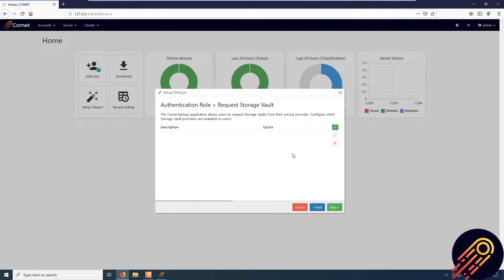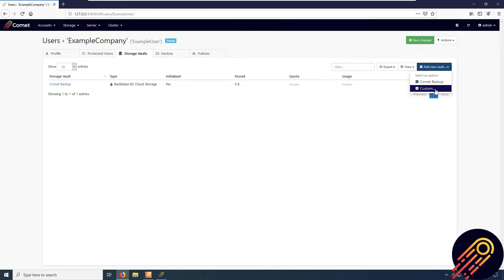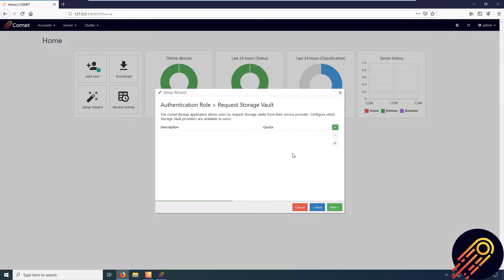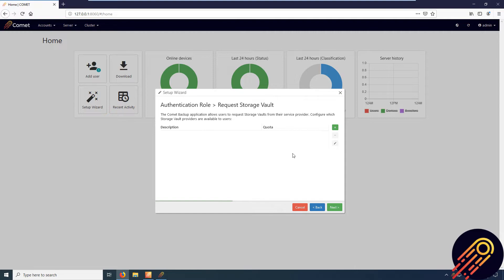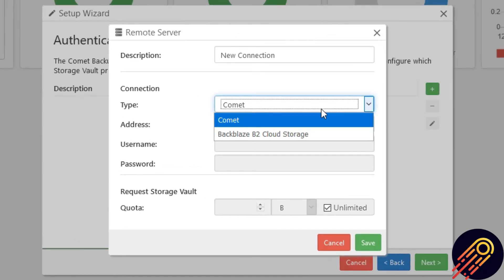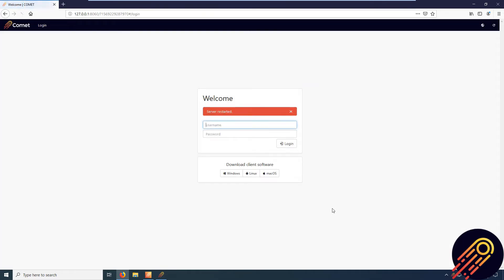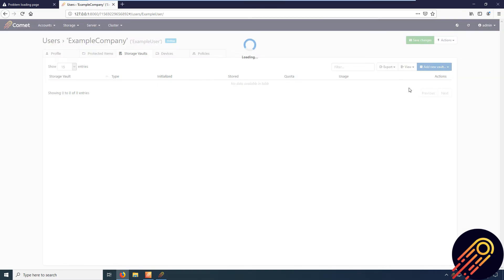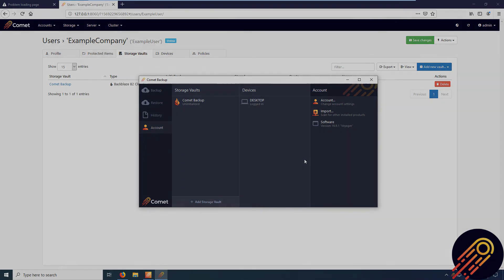Configuring direct-to-cloud storage using Backblaze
In this video, learn how to setup a Requestable Storage Vault that backs up directly to Backblaze.

Comet Backup is backup software for IT Companies, MSPs and Backup companies. Free 30 day trial available.